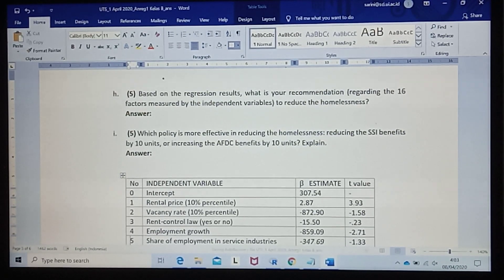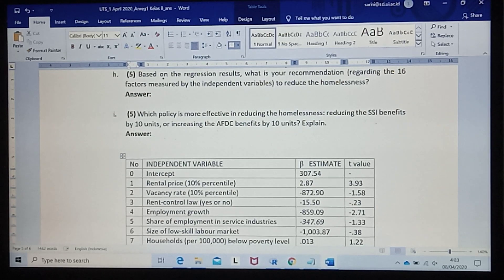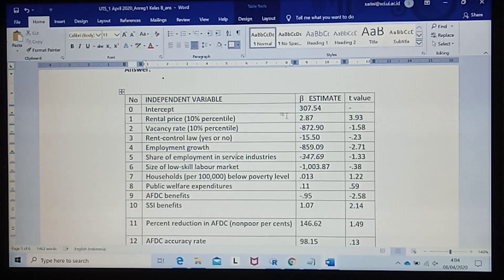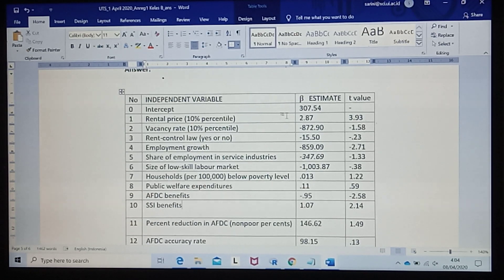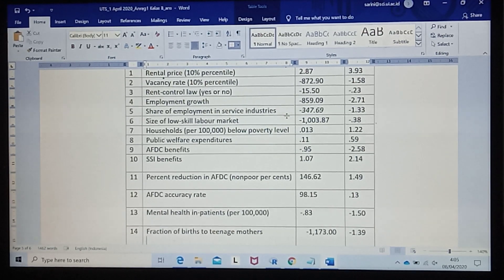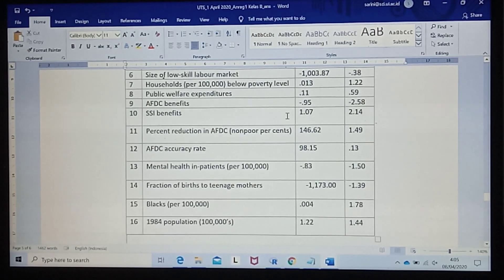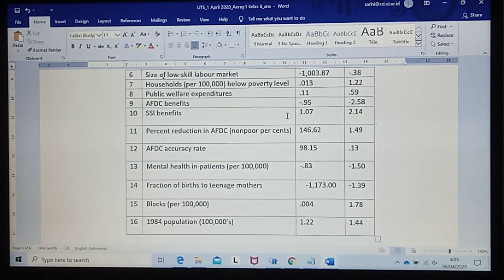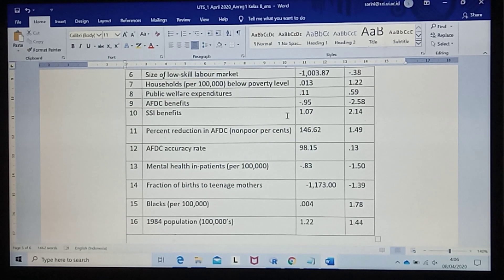Linear Regression_ Mid Exam Part 7: Making recommendation based on regression results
In this video we will show how to utilize the results of multiple regression into making a recommendation, i.e suggestion to the policy maker in the corresponding area.